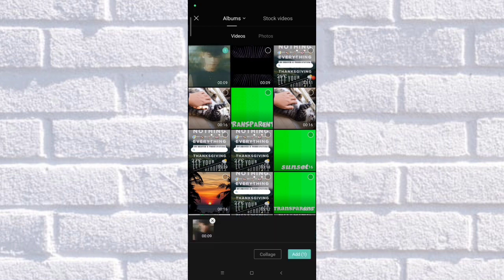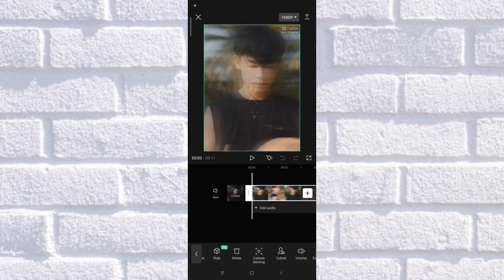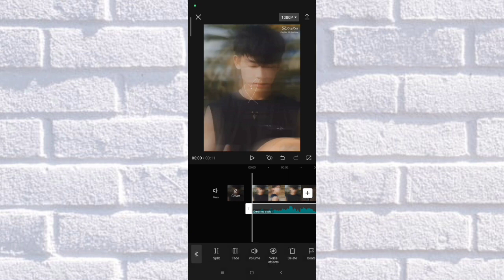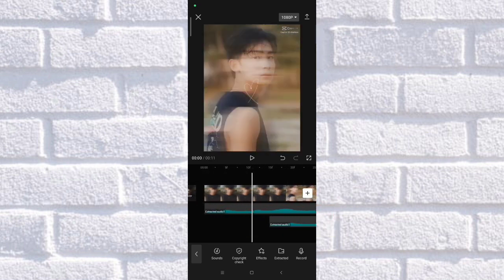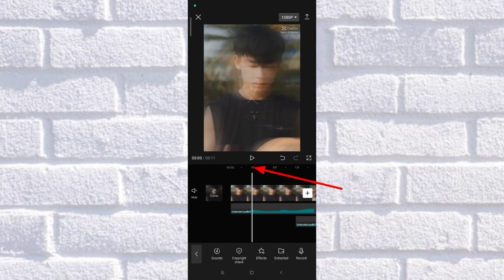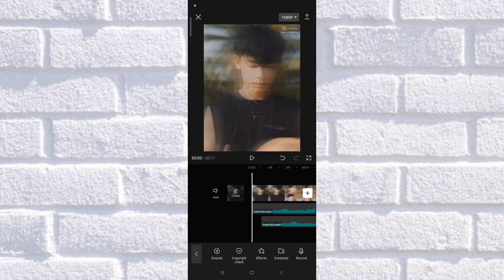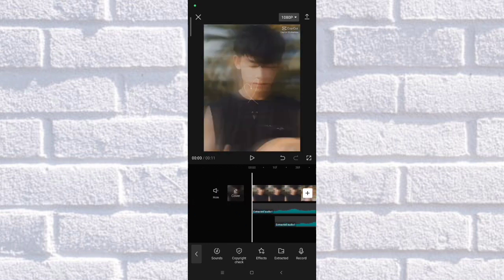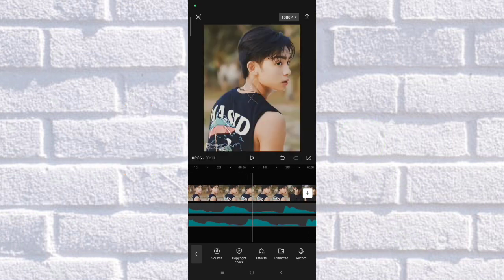How To Make Echo Sound Effect In CapCut (Quick and Easy)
This video with explain how to make echo sound effect in CapCut. This lesson will teach how to echo your voice in CapCut.